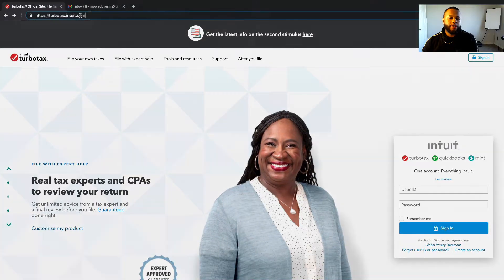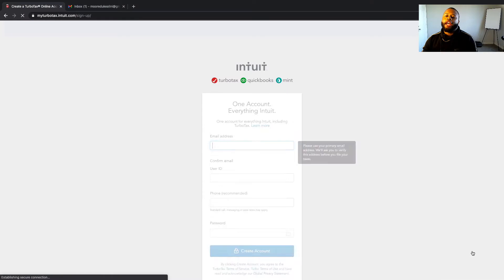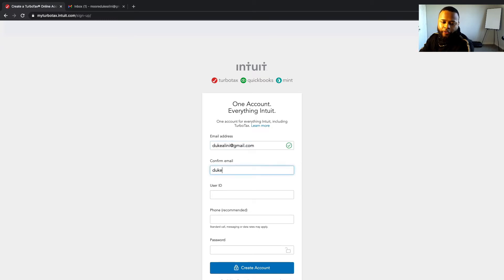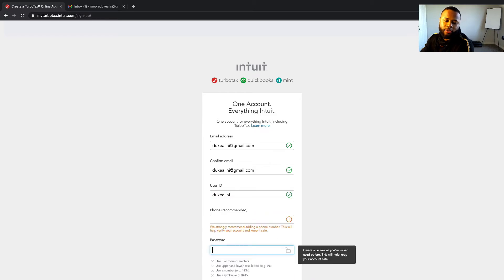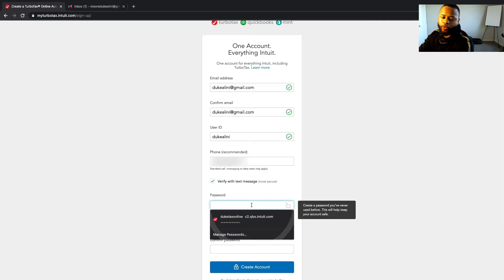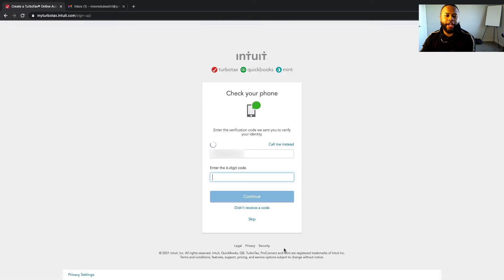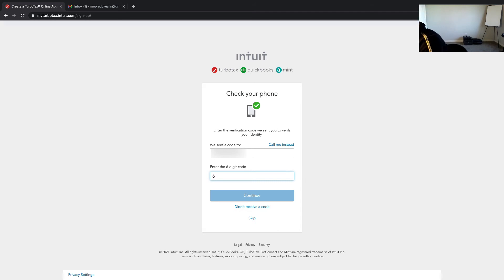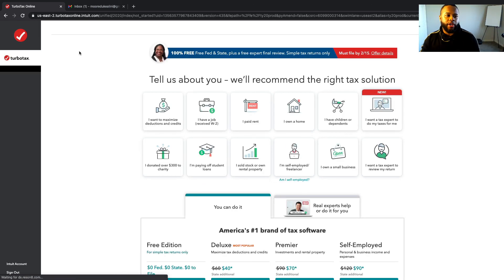How to Create an Account with TurboTax (DIY)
Learn how to create an account on TurboTax to file your taxes.